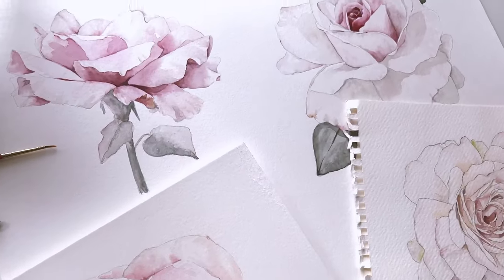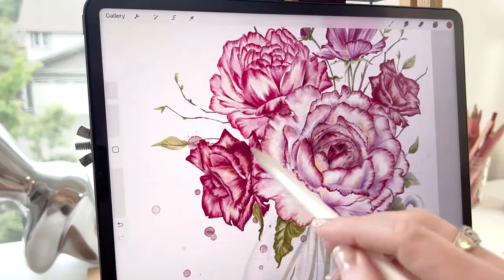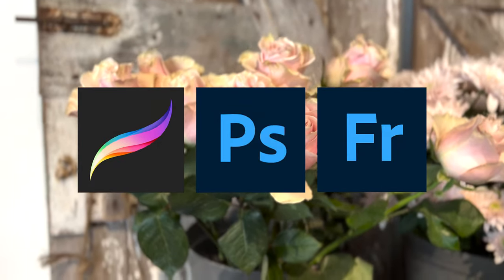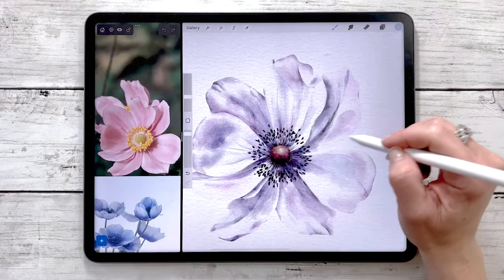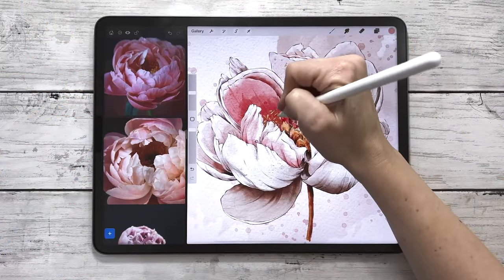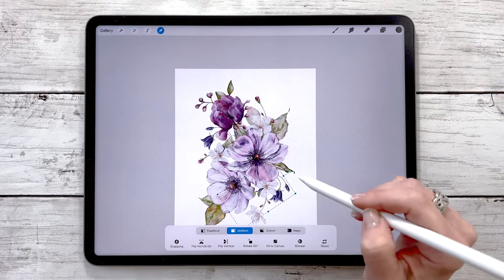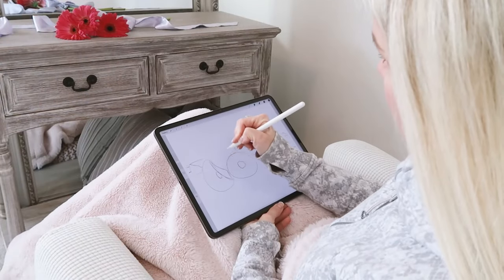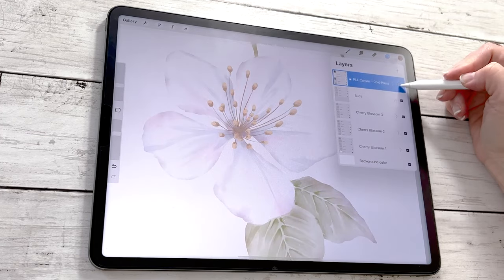Flower & Botanical Drawing & Painting Masterclass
Or enrol right away!

Hi, my name is Kris Lauren.  For as long as I can remember, I’ve loved to draw and paint.

 I have the absolute joy and pleasure of being a professional artist for a couple of decades now and it’s always a privilege to be able to share my knowledge through teaching.

I’m trained as a traditional and digital artist, and I enjoy using both of those aspects in my work.

I’ve created this course for anyone who would like to learn how to draw and paint watercolor flowers and botanicals.

It’s specifically made for the iPad and Procreate, but you can follow along using traditional media if you prefer and you can just as easily follow along in other software platforms like Photoshop, Fresco or similar.

If you’re a beginner, that’s no problem, this course is designed to start at the very beginning, and I’ll be walking you through the whole way.

Whether you have little experience with the medium or know your way around Procreate, this course has something for you.

The course will have theory and practical examples, and you’ll learn through easy, practical, step by step projects, to work on and improve your skills.

After you finish this course, you’ll have a new confidence in drawing and painting flowers and botanicals in digital watercolor as you’ve walked through the whole process, beginning to end.

I’m so excited for you to join me in class, so grab your iPad and get ready to create beautiful watercolor botanicals and flowers in Procreate.

LET’S CONNECT